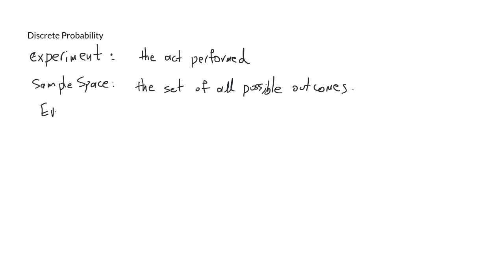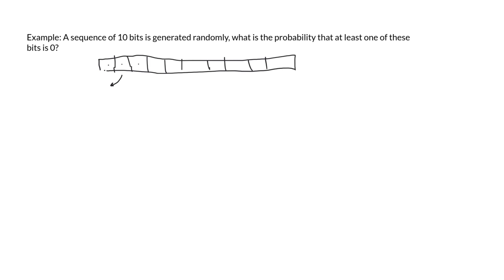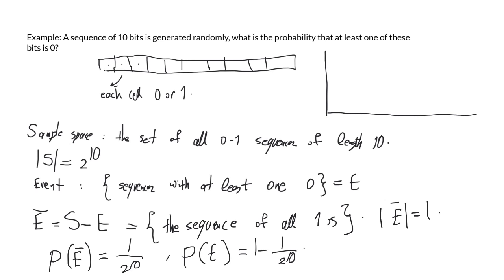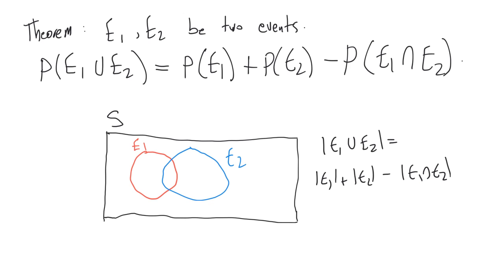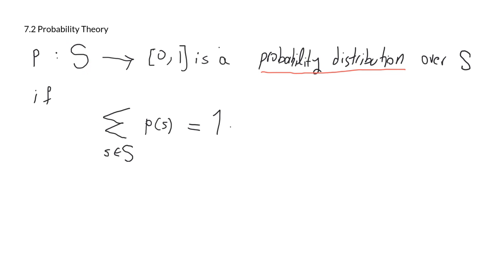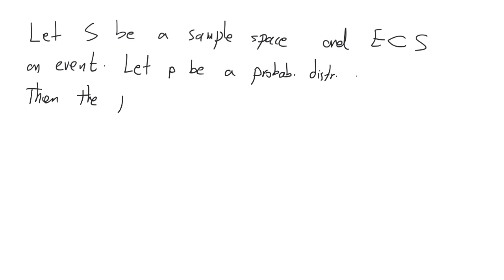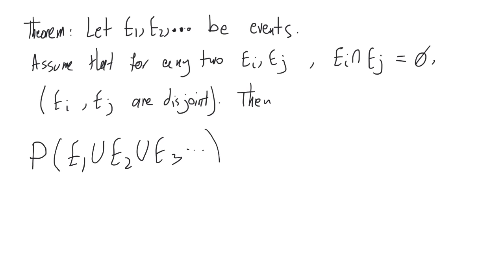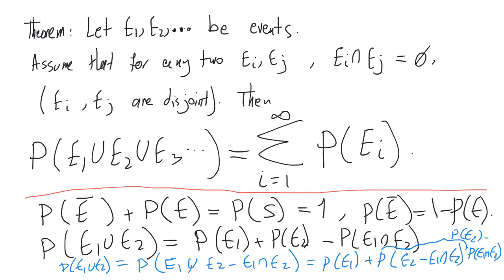DiscreteMath4 20- Discrete Probability